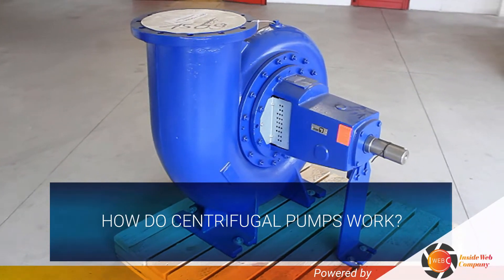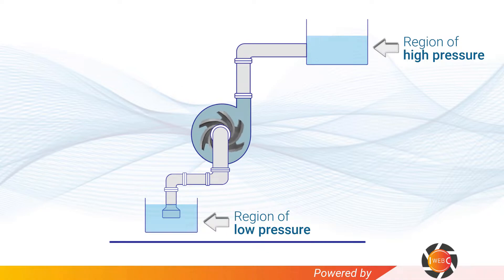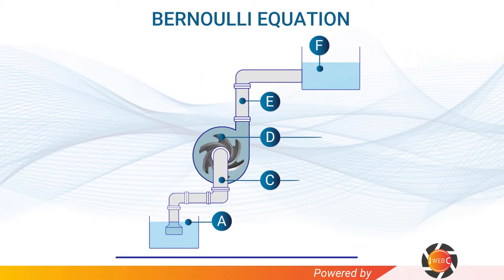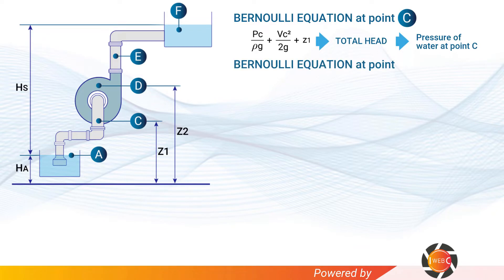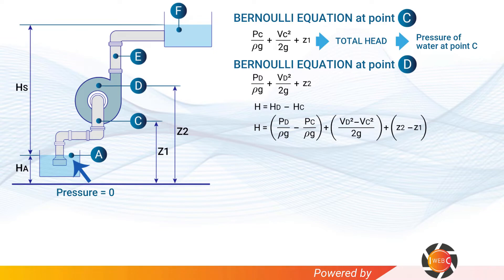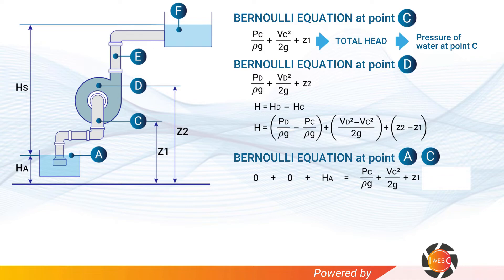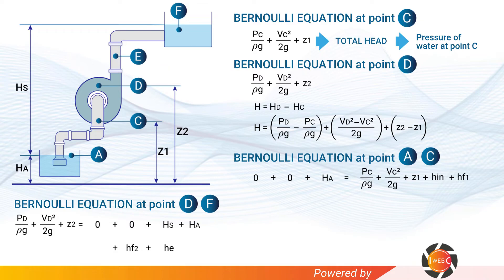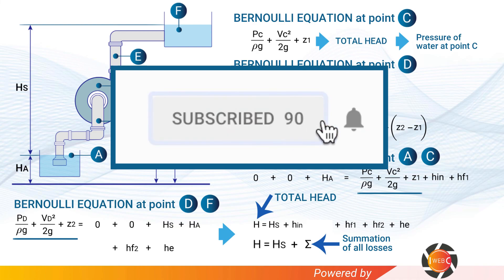Centrifugal pump How does it work? Bernoulli's principle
In this video you can understand the basic principles of centrifugal pumps operation, thanks to Bernoulli equation.

You can visit our on-line catalog to see all the centrifugal pumps manufacturers

How do centrifugal pumps work?
What are centrifugal pumps for?
And what are the basic principles of their functioning?
We wil find out in this lesson
The centrifugal pump is the most commonly used pump, both in the industrial and civil sectors
This type of pump converts rotational energy of its impeller to energy in a moving fluid. So it transforms the mechanical energy coming from its engine first into kinetic energy and then into hydrodynamic energy in a moving fluid.
The basic principle of centrifugal pumps is to transport volumes of fluid from a region of low pression to a region of high pressure.
Thanks to this scheme we are able to understand how this happens.
At the bottom of this scheme we notice the first reservoir containing a fluid, in this case water.
This reservoir represents our region of low pressure, while the reservoir at the top represents our region of high pressure
Thanks to the functioning of the centrifugal pump and of its inner impeller, the water will be transferred from the lower reservoir, up to the higher reservoir.
Initially a part of water is already present inside the pump and when the impeller start rotating, the water is cut off by its blades creating a region of low pressure.
The pressure inside the pump is much lower than the pressure inside the lower reservoir, so there is a consistent difference between point A and point D.
Thanks to this pressure difference the water is sucked into the pipe and flows from the lower reservoir, up to the pump.
Now I'm going to explain to you how the water flows from the pump to the upper reservoir, thanks to the rotary motion of its inner impeller. To do it, I will use the Bernoulli equation.